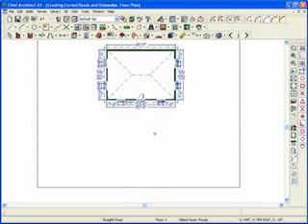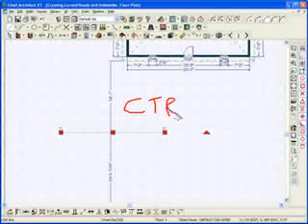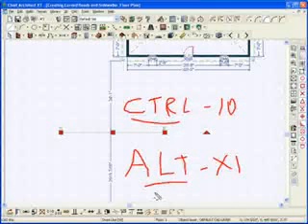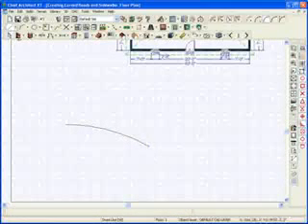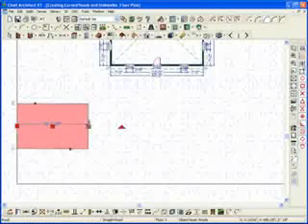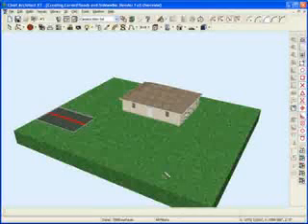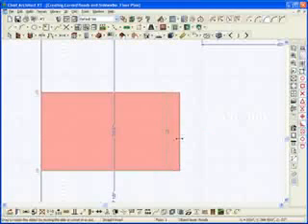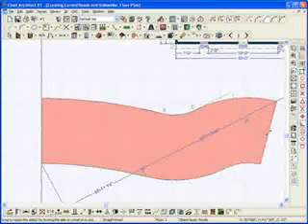Chief Architect Tutorial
Find out on how it works. to create best home design and Interior design you want to know more of this product or interested to buy this product please this post is non- profit generation post. all i care is to share what i experience with using this software.